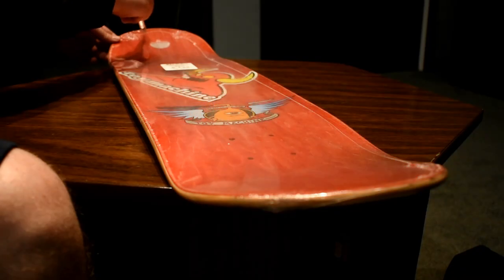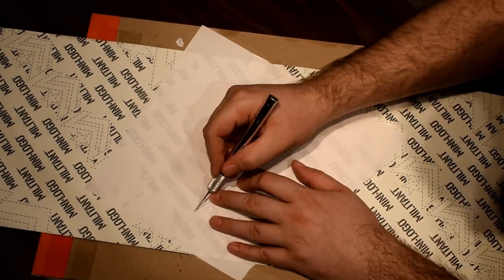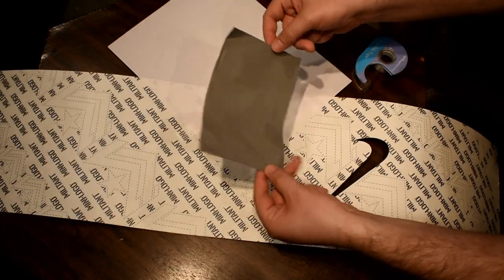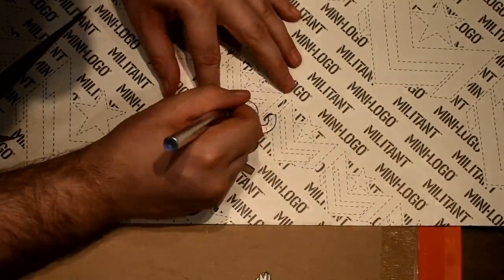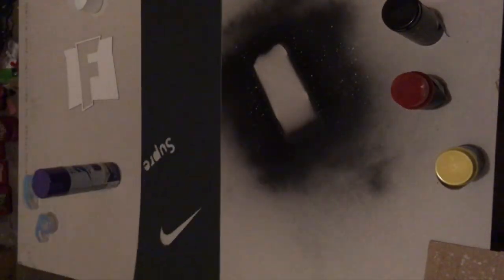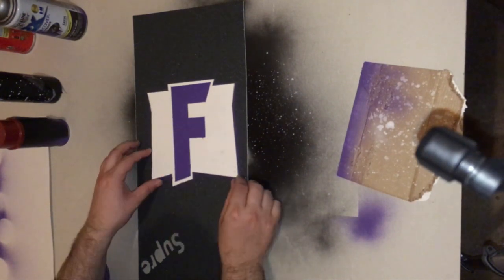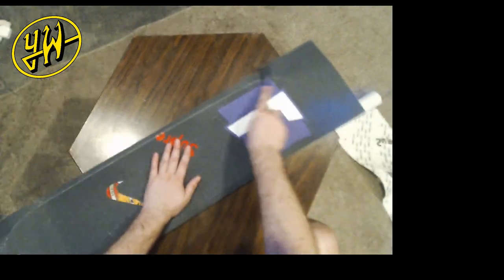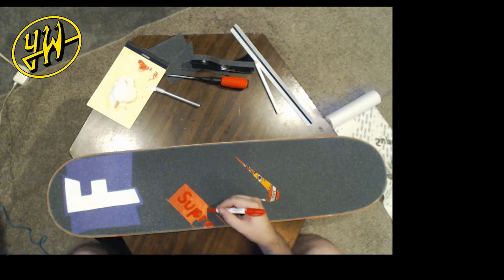How to Customize Skateboard Griptape!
In this video I show you how to customize your griptape using paint markers spray paint stencils and cut-outs!